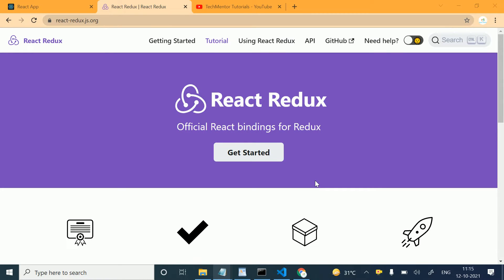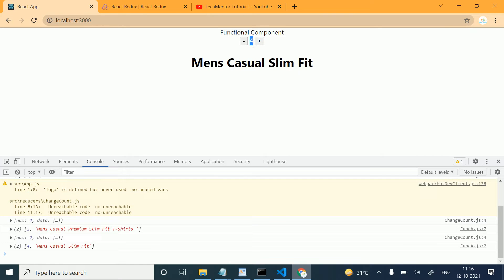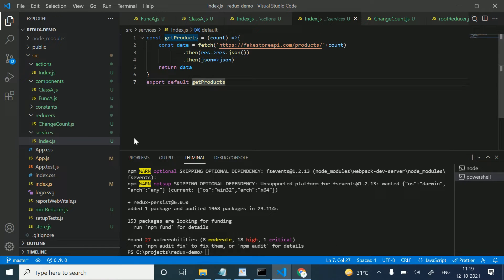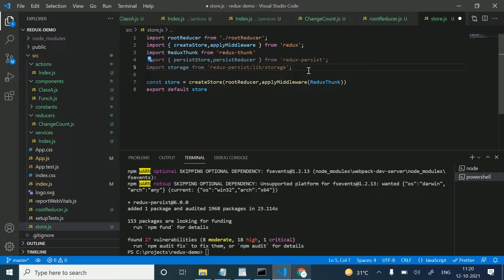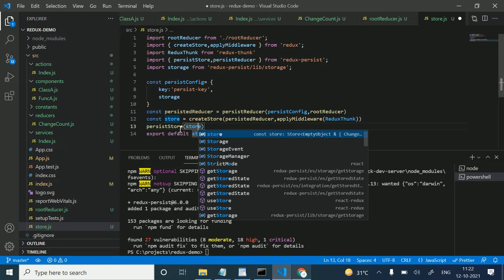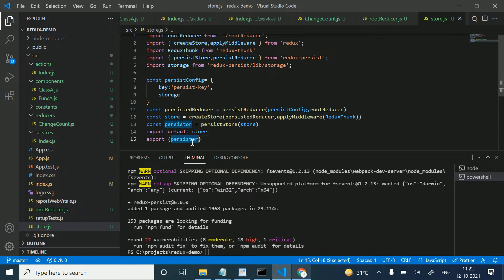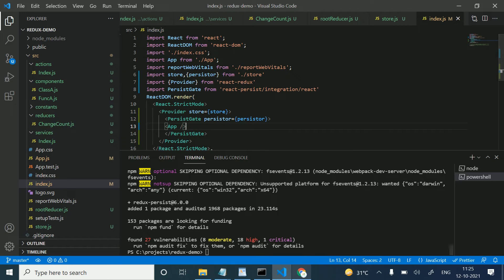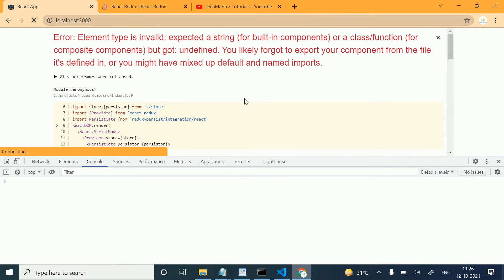Redux Persist | Redux Persist React Js | Redux Persist Tutorial | Complete React Redux Persist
Complete Redux Persist
Redux Persist Tutorial

What is Redux Persist?
Redux Persist is a library that allows saving a Redux store in the local storage of an application.

For persistReducer is wrap your app's root reducers and pass it to the persistStore function it ensures your redux state is stored to persisted storage whenever it changes
store.js

PersistGate delays the rendering of your app's UI until your persisted state has been retrieved and saved to redux.